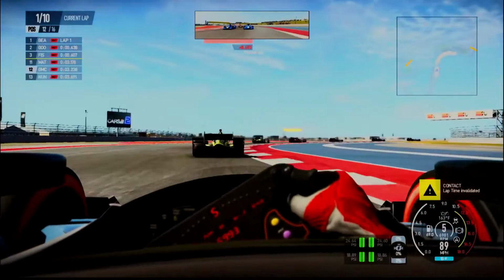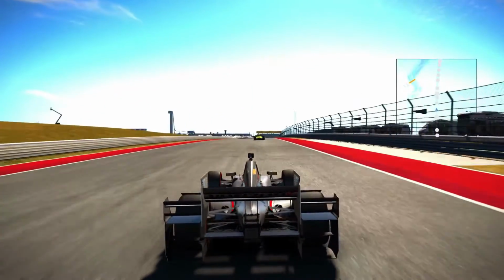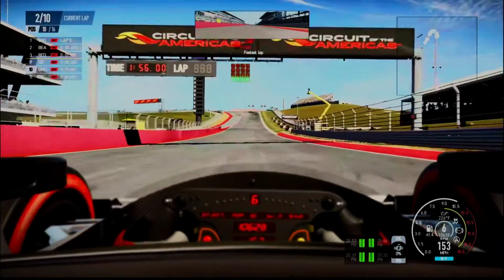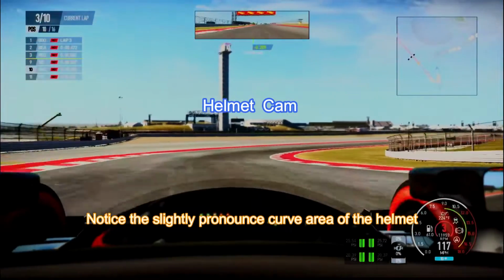Project Cars 2 HPSuprchrg2SS LS3@Circuit of the Americas IRL GP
return to Project Cars 2 on PS5/4 driving Chevrolet DW12, IRL League series @Circuit of the Americas GP